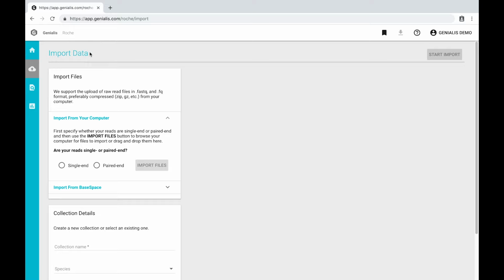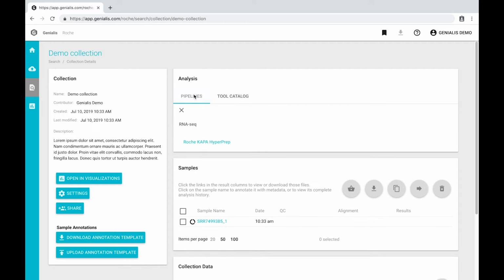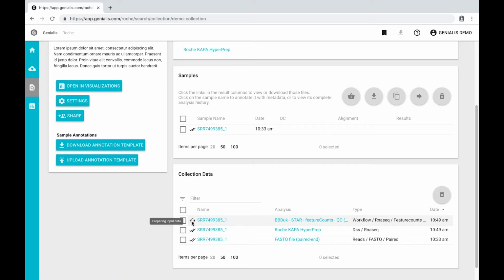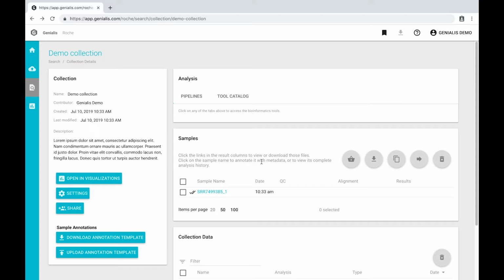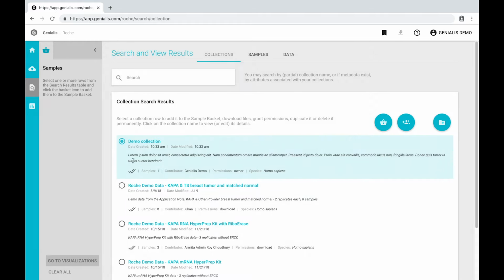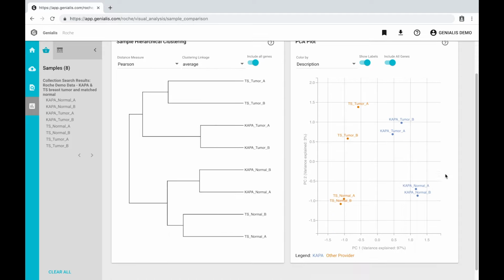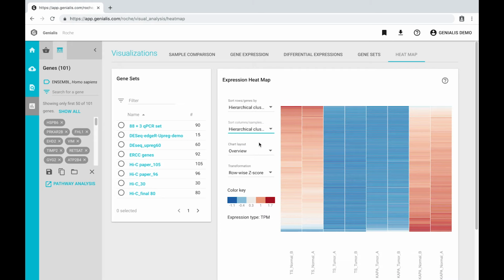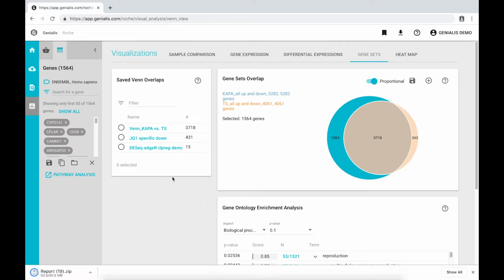Genialis Expressions Roche KAPA RNA HyperPrep Kit analysis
In this video, we’ll walk you through our application designed to analyse and visualise data obtained with Roche KAPA RNA HyperPrep Kits. We’ll show you how you can manage and interpret your RNA sequencing data without having to rely on bioinformatics scripts or collaborators.